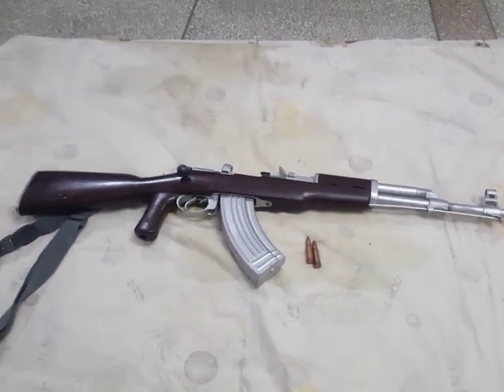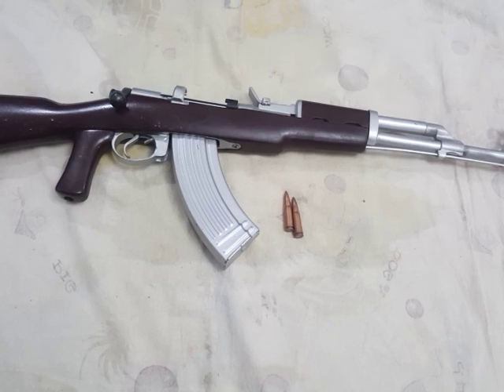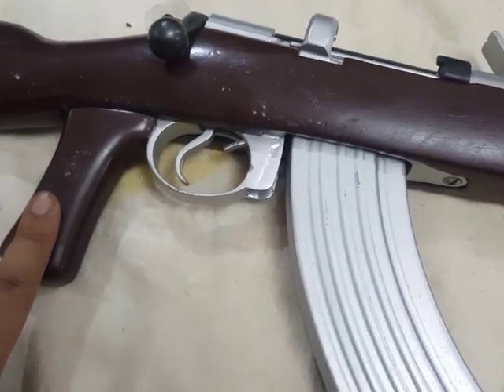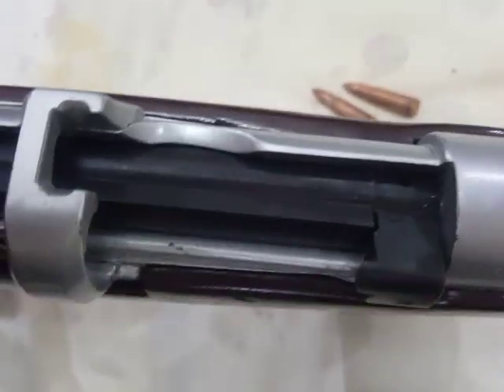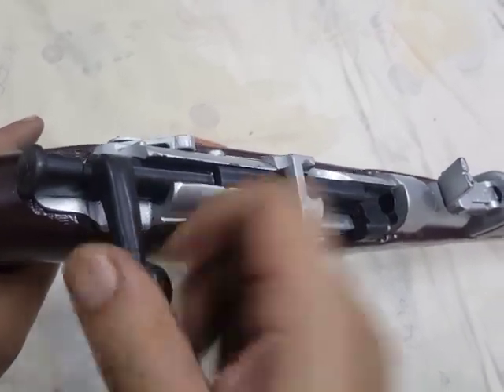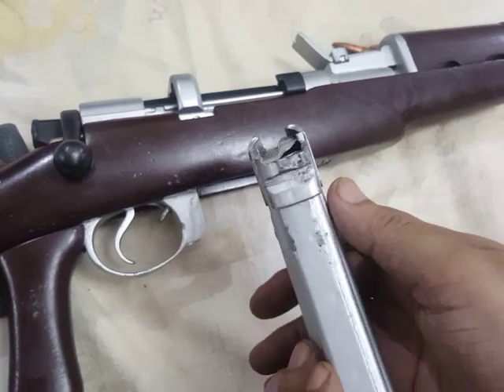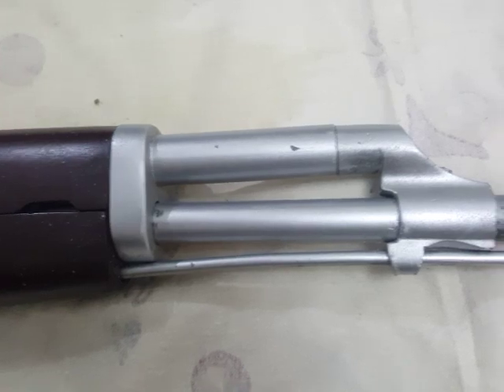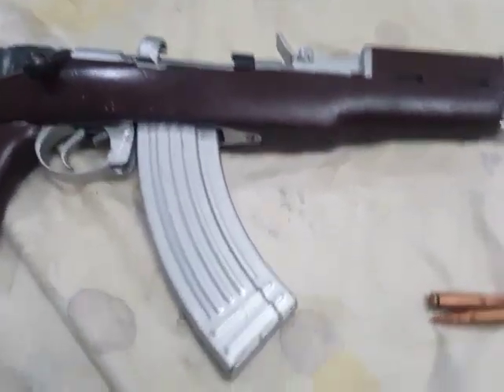Bolt Action AK 47 . gun review (Khyber Pass made)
this rifle looks like an ak / Kalashnikov but in reality it has bolt action manual operation system . it takes regular ak magazines . and it takes 7.62x39mm ammunition.  action is similar to an smle rifle . made by artisans of darra adam khel / khyber pass.  Peshawar Pakistan.
in old days when AK / kalshinkov rifles were a crazre other rifles were made to look like an Ak . this one has good construction with quality materials . now has been changed into a decoration piece . with pretty colours and all . video inspired from ian McCollum of forgotten weapons bolt action Ak video